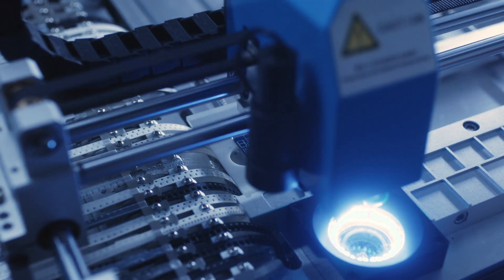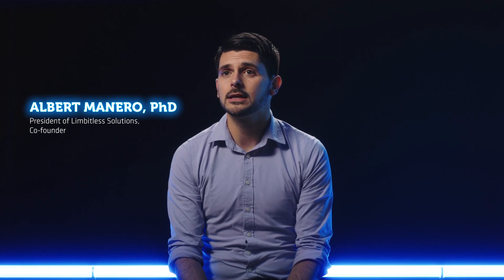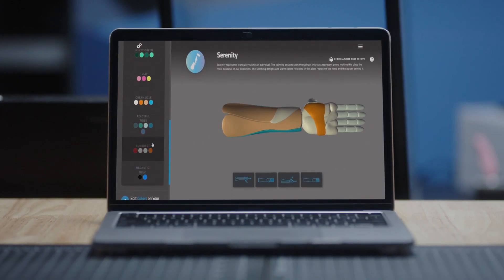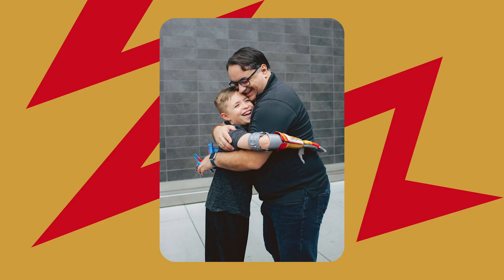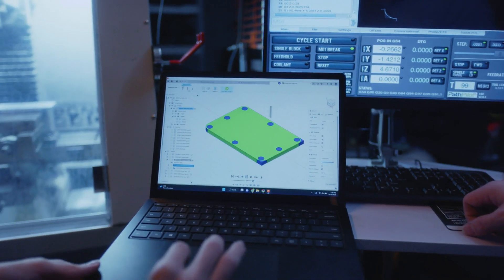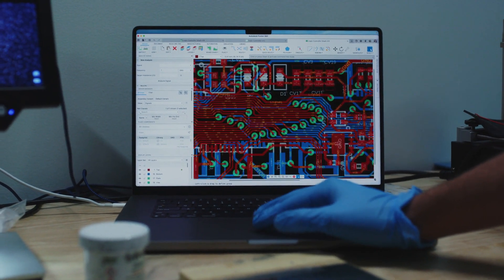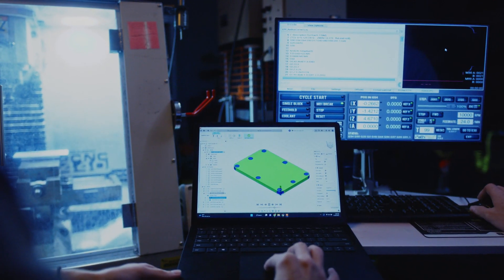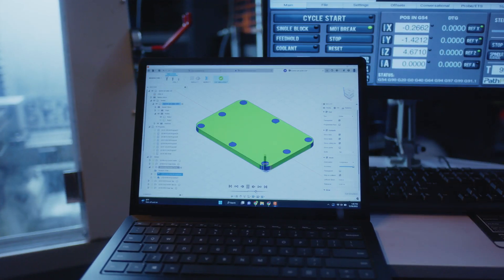Limbitless Solutions Uses Fusion 360 to Build Custom Bionic Arms for Children | Autodesk Fusion 360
Limbitless Solutions is a nonprofit organization based at the University of Central Florida where research staff, affiliated faculty, and over 50 students are working to transform what bionics for children will look like in the future.

When kids first get accepted into a clinical trial with Limbitless Solutions, they get to customize what their prosthetic looks like, enabling the bionic to become a true representation of their identity. "We always like to say, if they want to be a superhero in the morning, they can, and if they want to switch and be a princess in the evening, they can do that," says Mrudula Peddinti, Branding Director at Limbitless Solutions.

The resulting prosthetics require advanced, high-functioning electronic parts that enable their owners to move their arms however they want via electrodes. Limbitless Solutions relies on Autodesk Fusion 360 as an end-to-end solution for designing the bionics, all the way down to the electronic components.

Watch this video to learn more about how Limbitless Solutions empowers children to achieve their goals with the help of Autodesk Fusion 360.